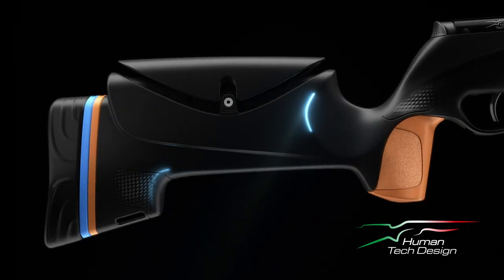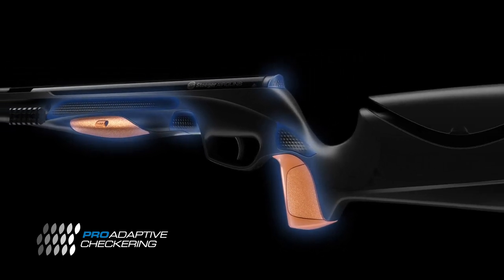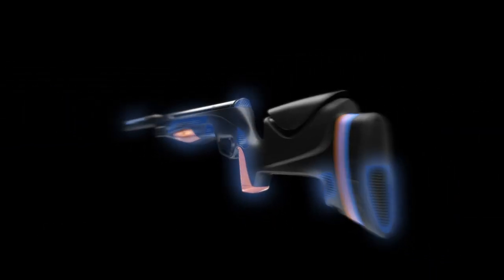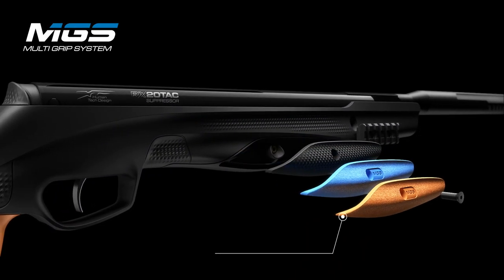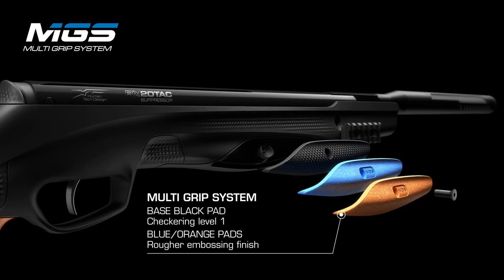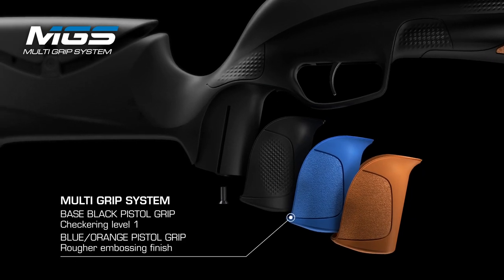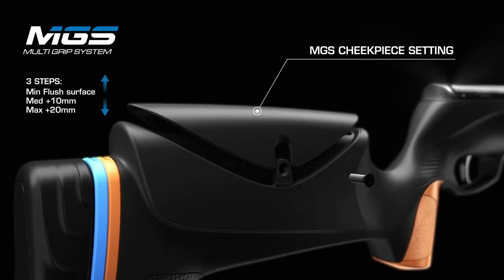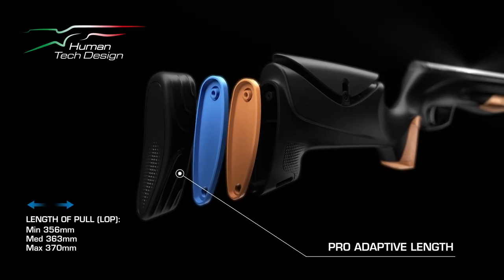New Stoeger AIRGUNS RX20TAC Varmint Air Rifle - Features and Benefits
RX20TAC - NEW 2021
The RX20TAC is Stoeger AIRGUNS first Varmint rifle. It’s carefully engineered for best shooting comfort and innovative style that allows exclusive fit and customization:
T2 double stage trigger group;
3-9x40 AO scope and high power 2 ring mount;
Picatinny side rails for bipod and accessories.
Designed for dynamic shooters.

Use stoegerairguns or tag @stoeger_airguns to be featured!

Credits: Studiopieri | Web & Graphic Agency